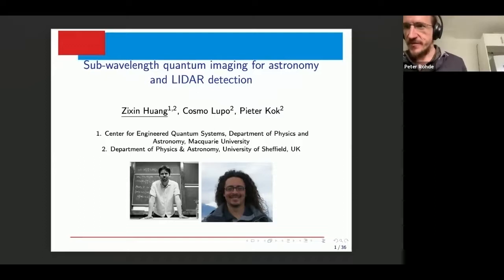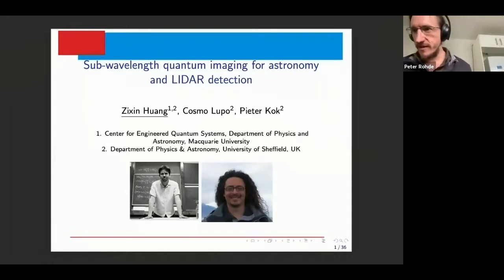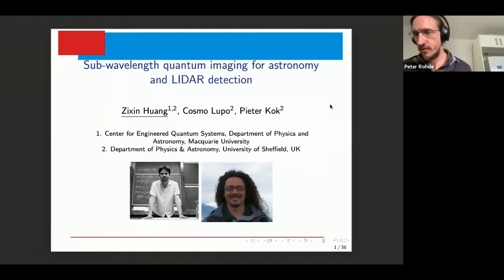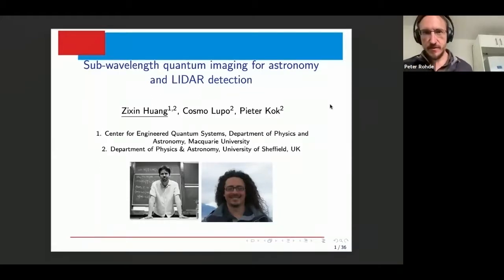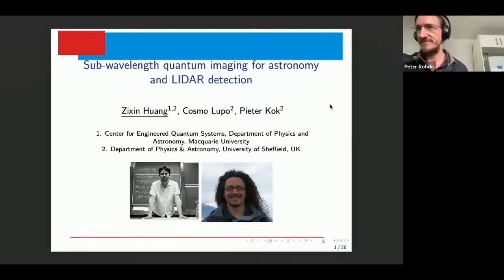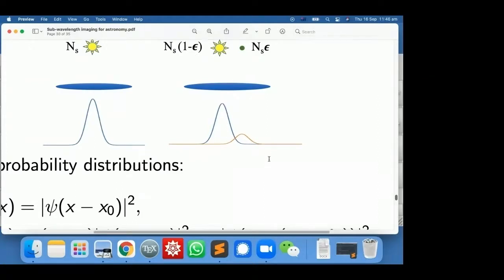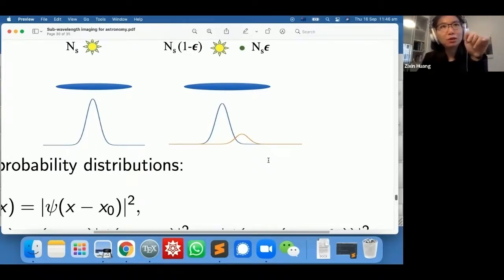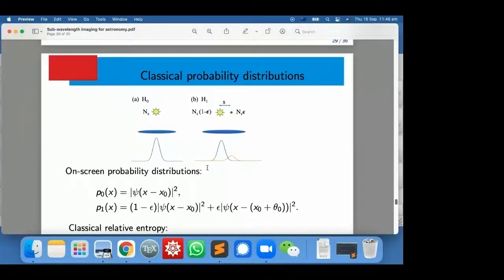QSI Seminar: Zixin Huang, Macquarie University, Sydney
Detecting stars and exoplanets with quantum imaging and light detection and ranging (LIDAR) remote sensing to overcome the Rayleigh criterion.
TITLE: Sub-wavelength quantum imaging for astronomy and LIDAR detection
TOPIC: Quantum imaging / metrology
SPEAKER: Dr Zixin Huang, Sydney Quantum Academy Postdoctoral Fellow

ABSTRACT:
The resolution limit of standard imaging techniques is expressed by the Rayleigh criterion, which states that two point-like sources are difficult to resolve if their transverse separation is smaller than the Rayleigh length. While the criterion is useful in the case of direct detection imaging, other measurement techniques may not be subject to this limitation. Here we consider the use of imaging to estimate the distance between an arbitrary number of incoherent point sources. In the regime of weak signals, a structured measurement obtained by concatenating a linear interferometer with on-off photo-detection is immune to the Rayleigh curse. In this way, we clarify the relationship between imaging and interferometry, and establish the optimality of linear interferometry for an arbitrary number of incoherent sources. We apply these techniques to LIDAR detection as well as exoplanet detection, finding optimal measurements for both these tasks.

In collaboration with Cosmo Lupo and Pieter Kok.

HOSTED BY: Dr Peter Rohde, Centre for Quantum Software and Information, University of Technology Sydney